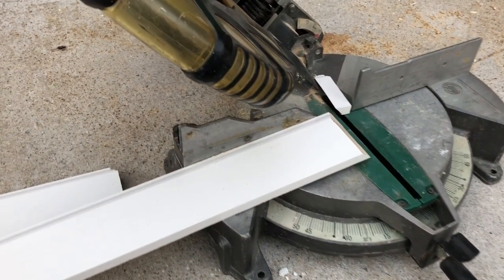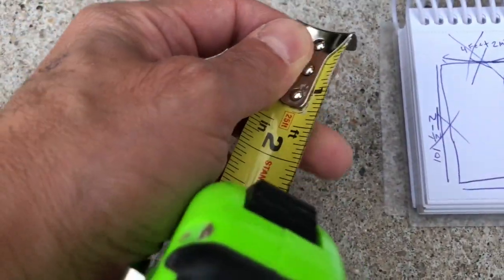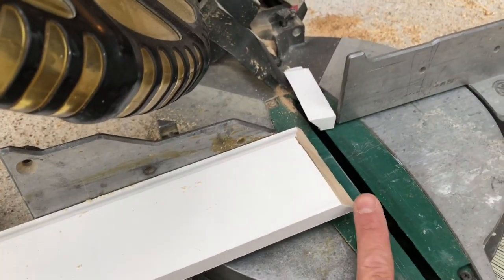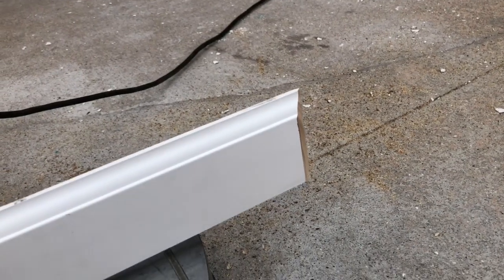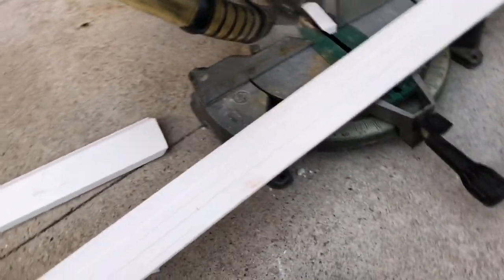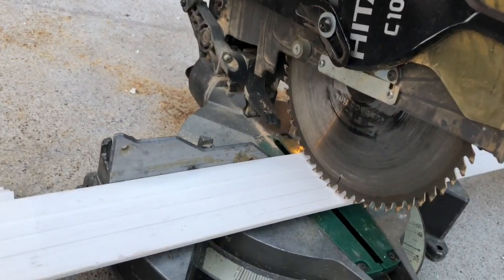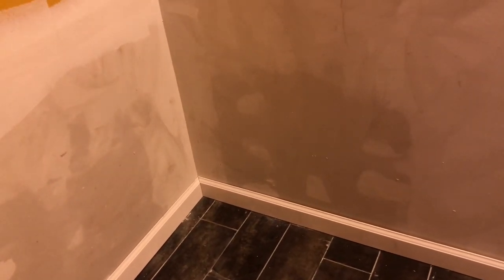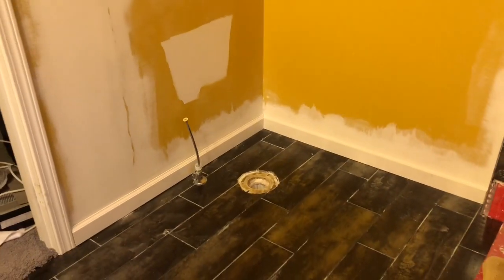How to cut and install wall baseboard trim 45° cuts